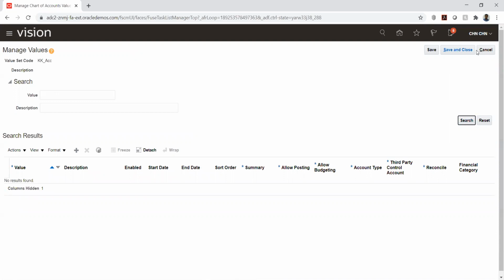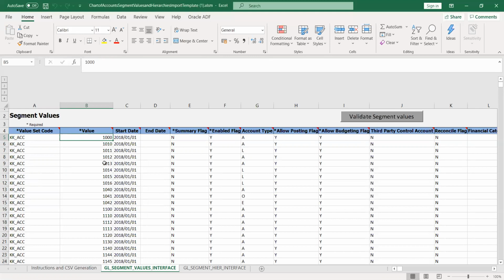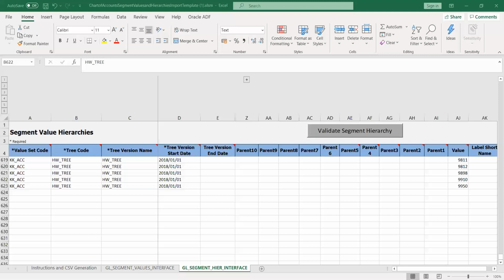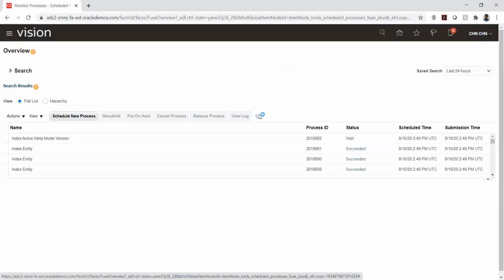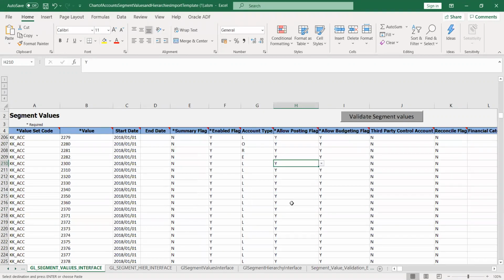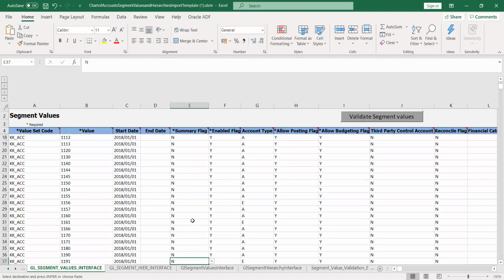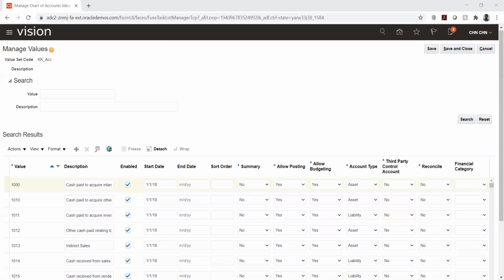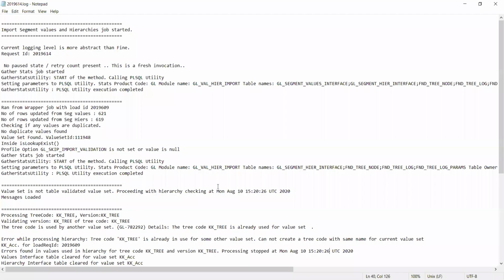Oracle Financials General Ledger Setups - Uploading segments - Part 2